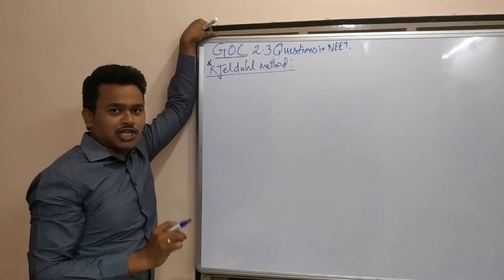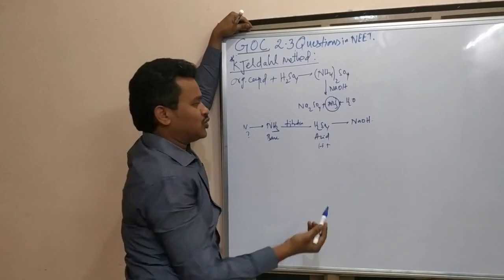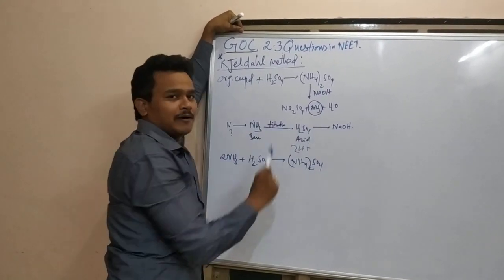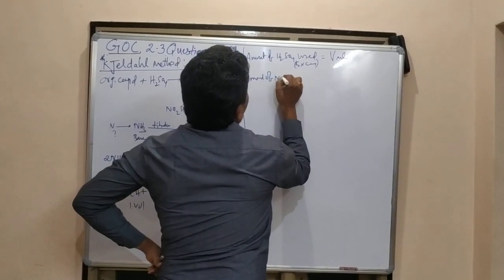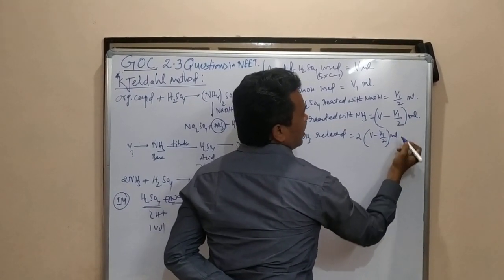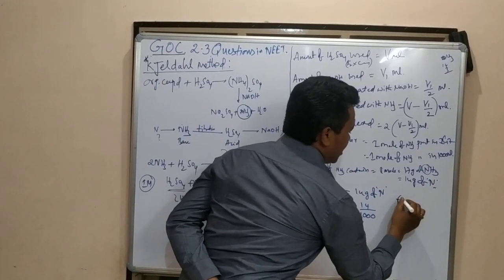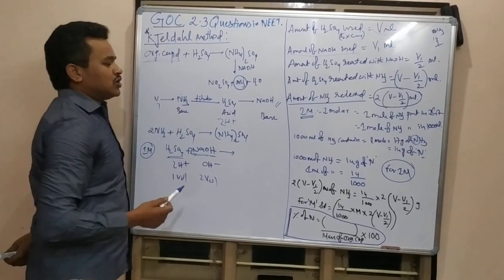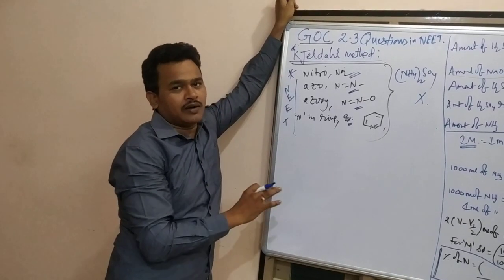Kjeldahl method-purification tech. in Org. Chemistry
Quantitative analysis